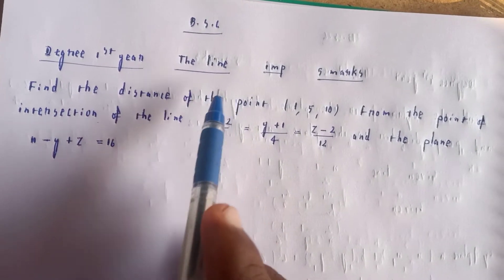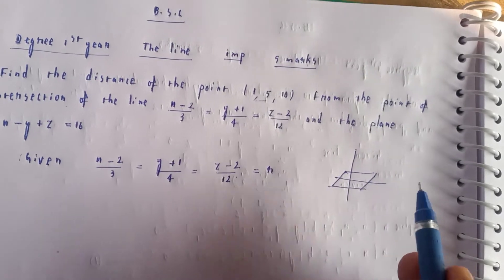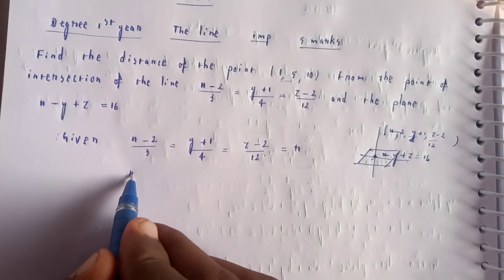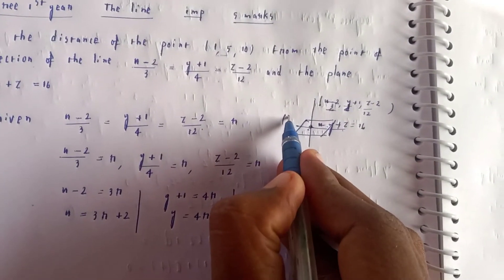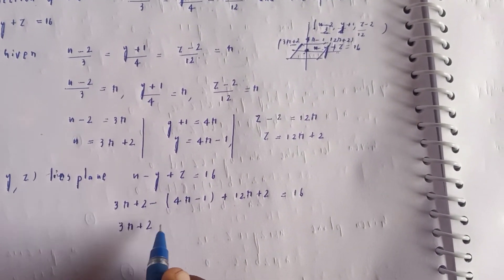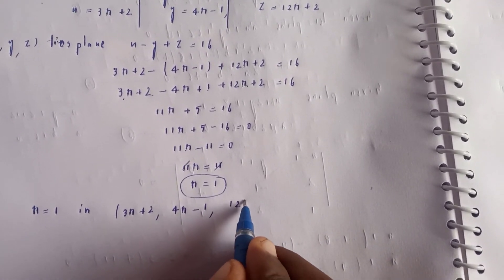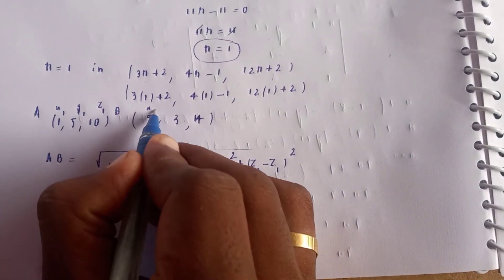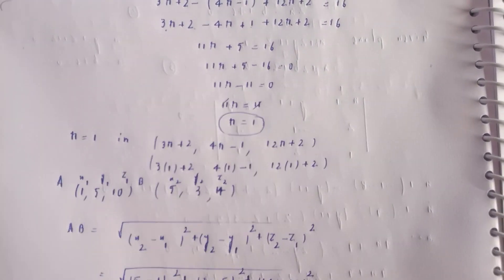B.S.C degree 2nd sem The Line Topic : Find the distance of the line